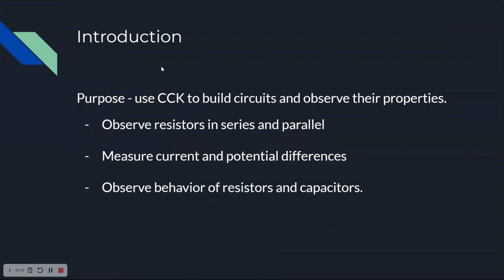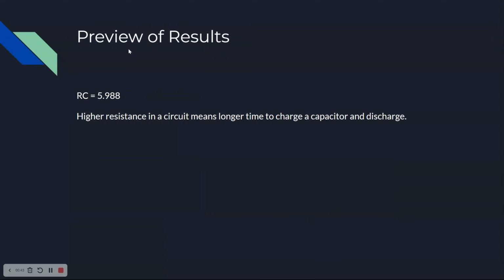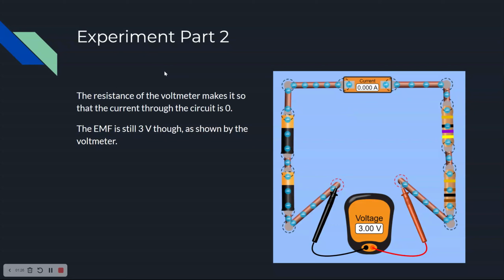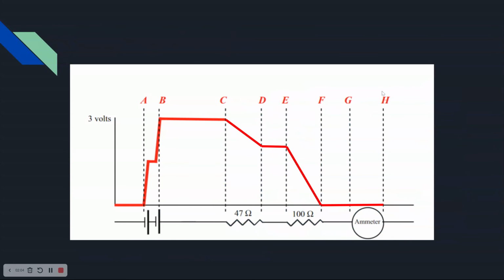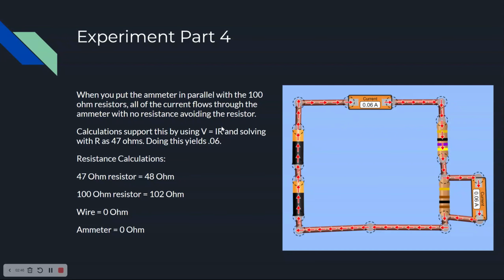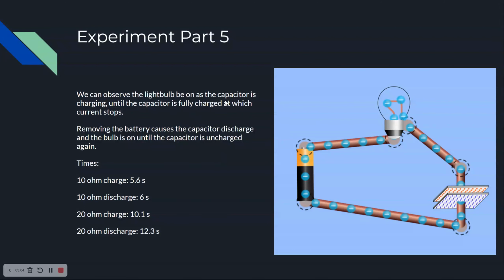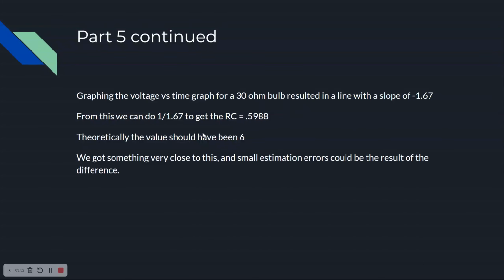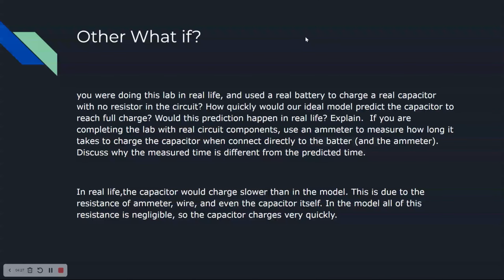Physics 2212 Lab 4 - Circuits